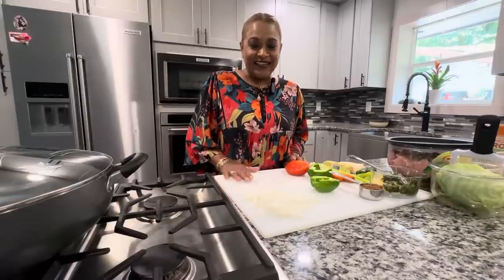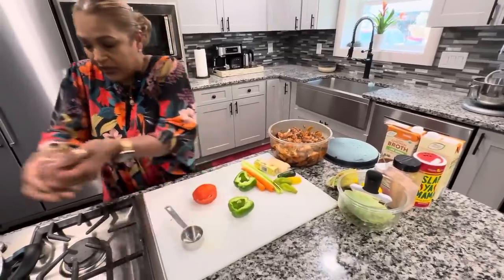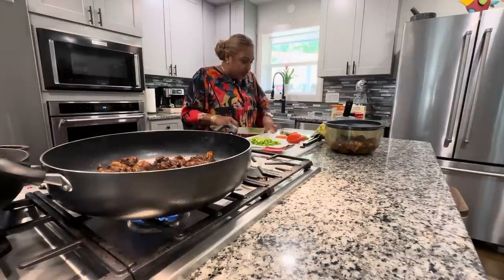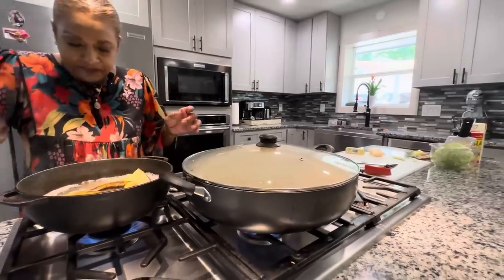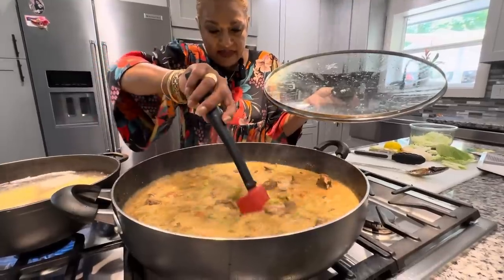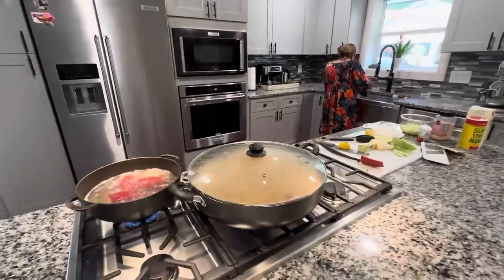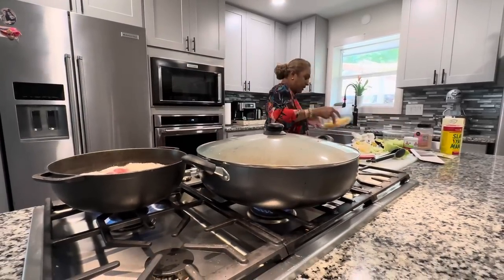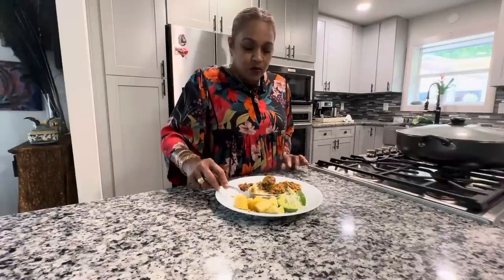PELAU !!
Trini traditional dish .